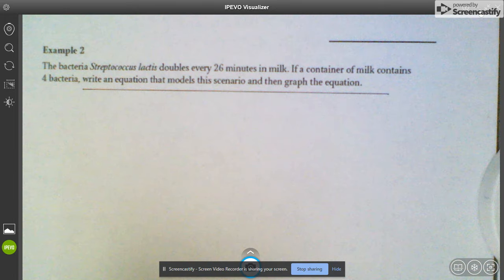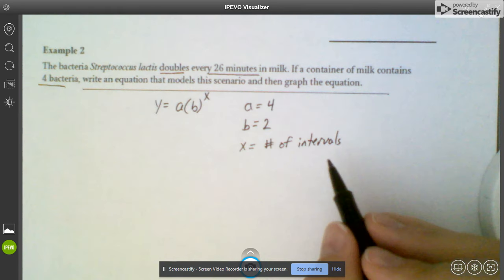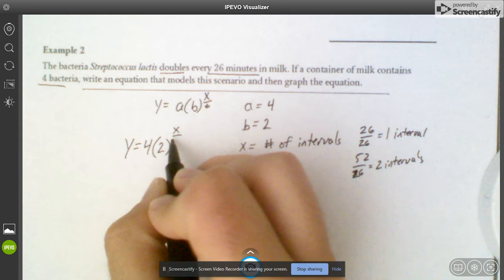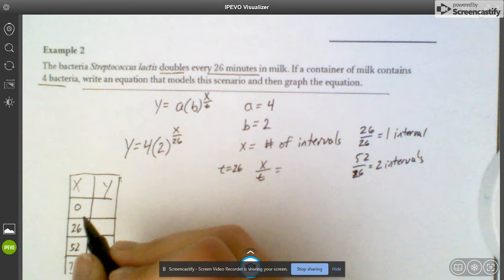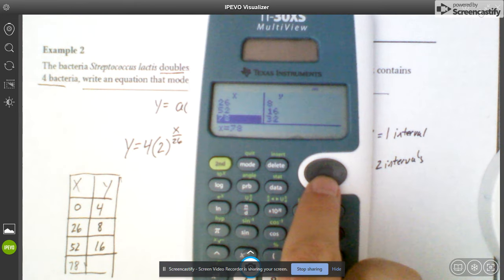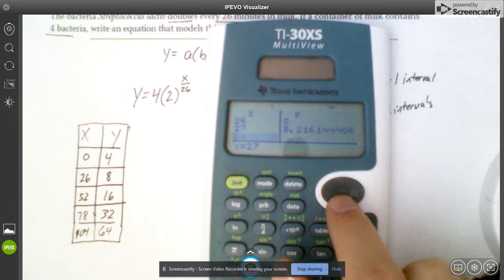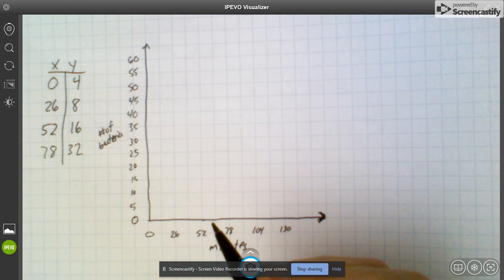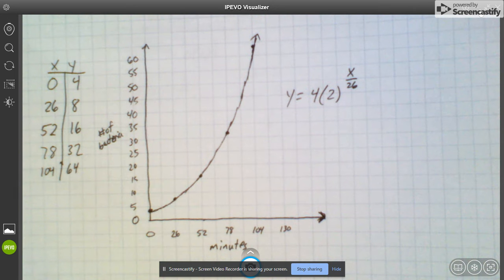Lesson 1 3 2 Example 2